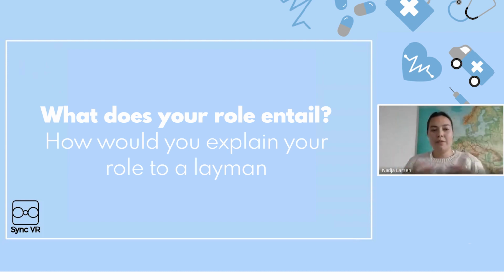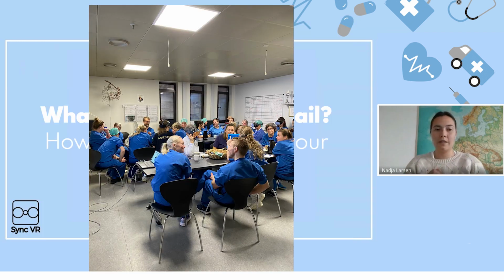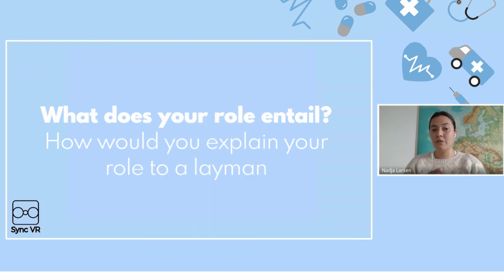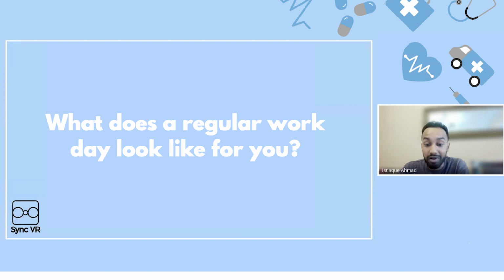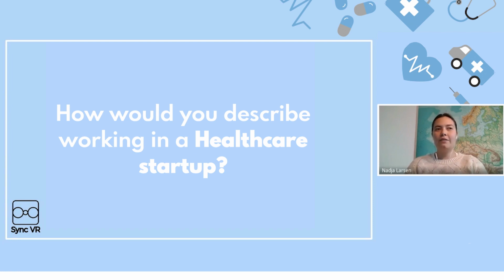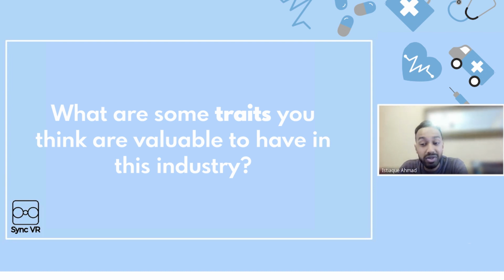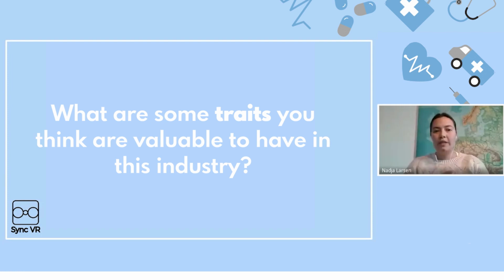Webinar - SyncVR Medical